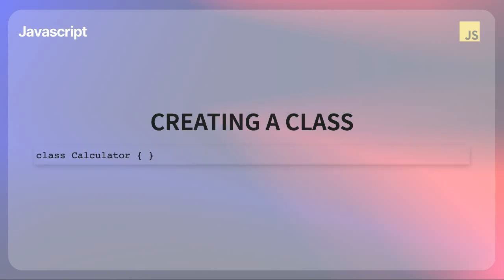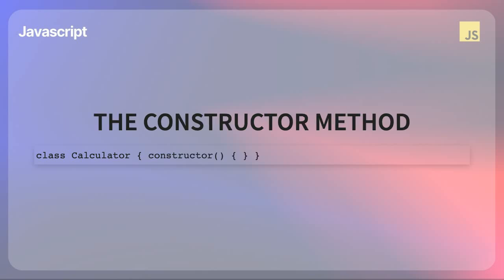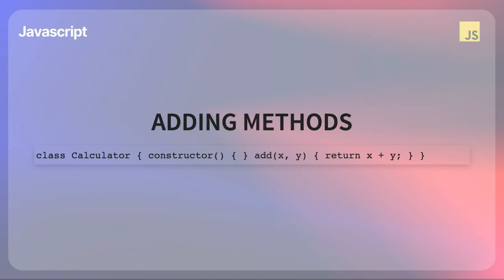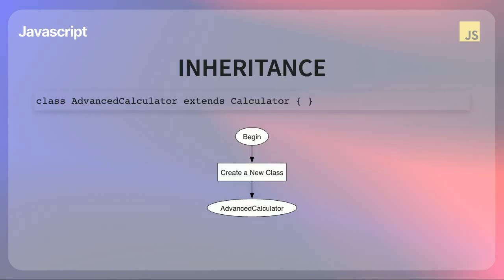JavaScript Classes (ES6+): Object-Oriented Programming in JavaScript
In this video, we'll explore the world of JavaScript classes and object-oriented programming. We'll start with the basics, covering what classes are, why they're useful, and how to create them in ES6+. Along the way, we'll build a simple calculator class, discuss inheritance, and explore best practices for writing maintainable code.